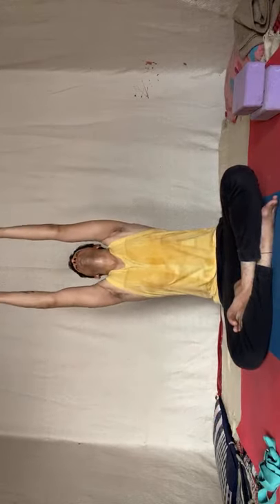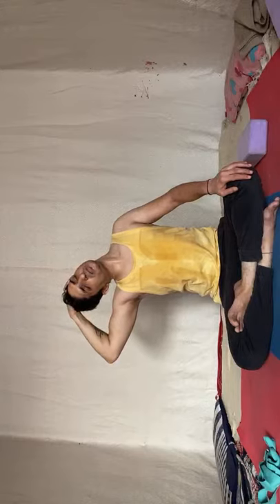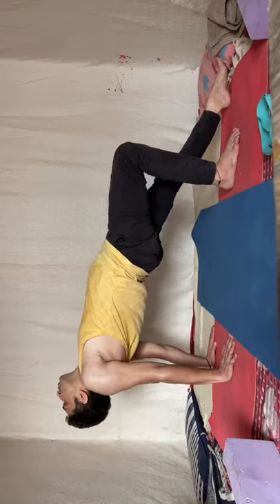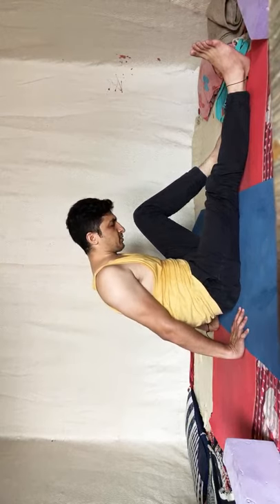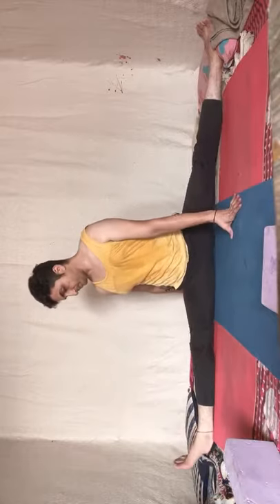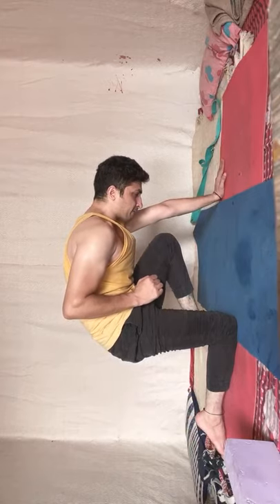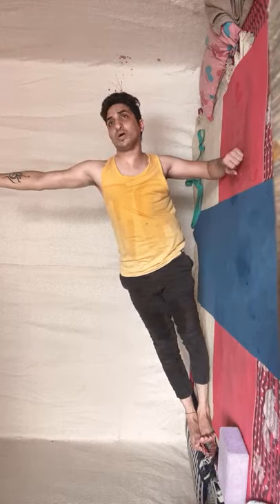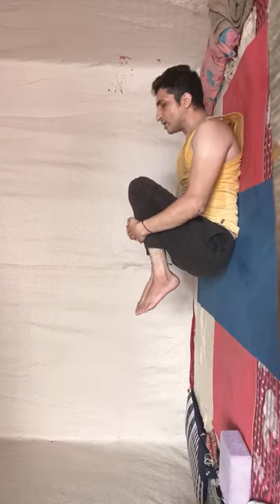Morning live Yoga with Master Jai